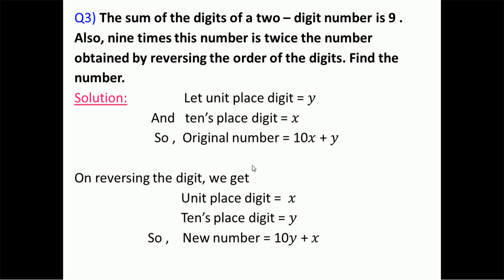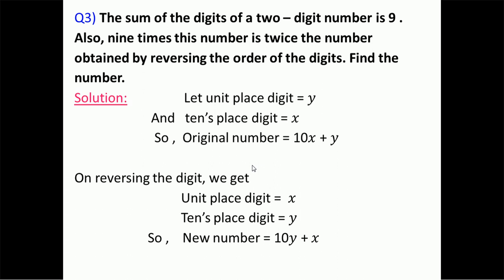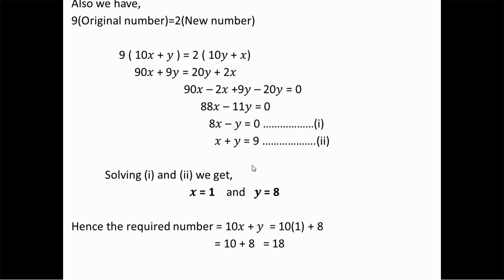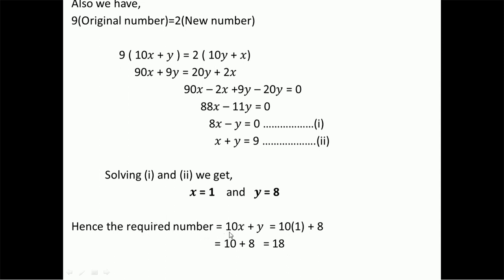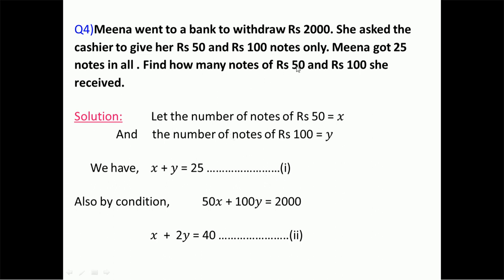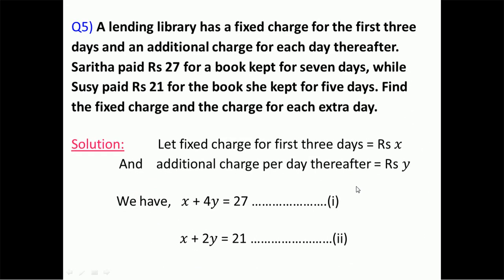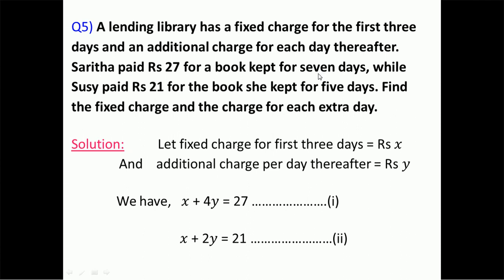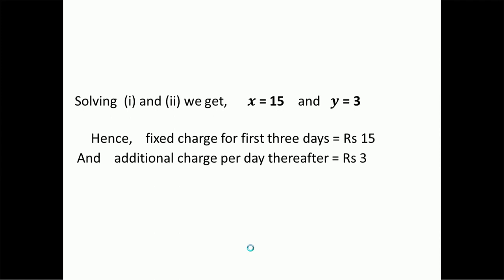Class-10 | MATHS | Chapter-3 | Exercise 3.4 | PART-2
Solve the equations by Elimination Method